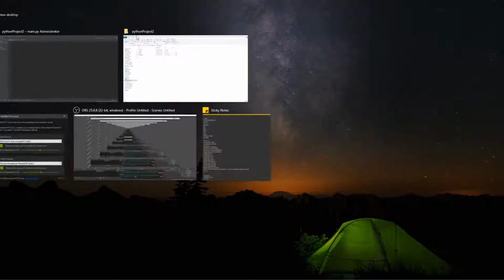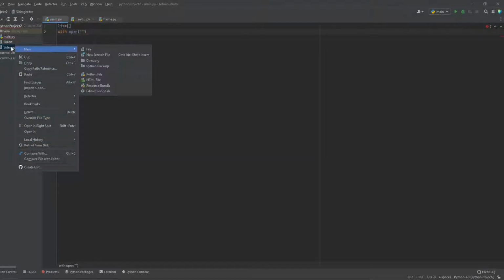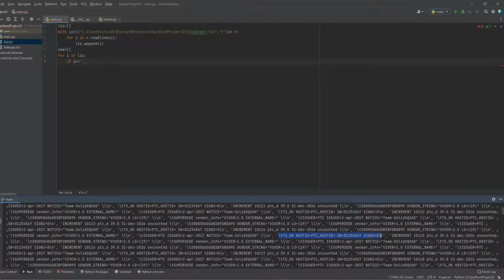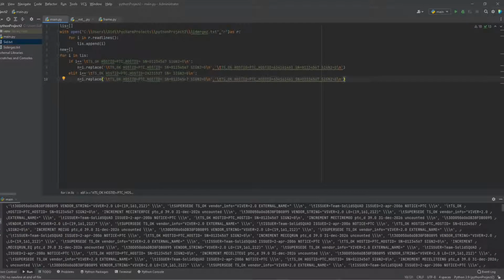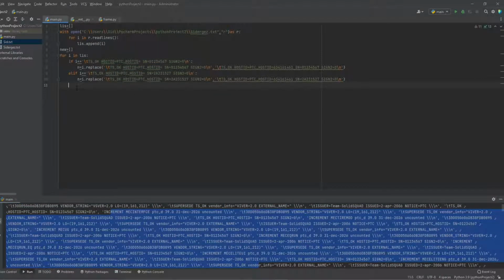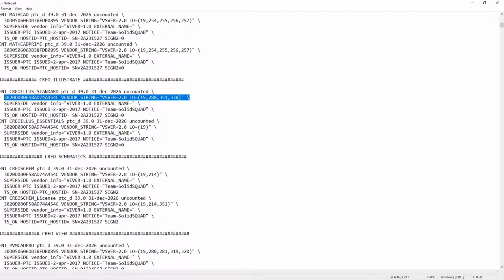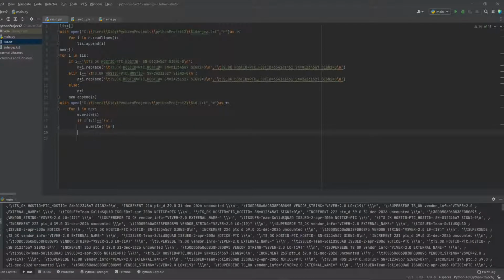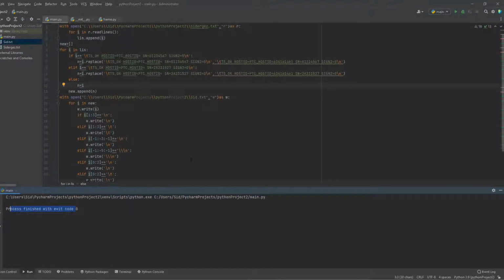Python Programming: - Notepad Automation/Scraping using Python #18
Notepad scraping using Python

AND DON'T FORGET TO Enjoy coding!